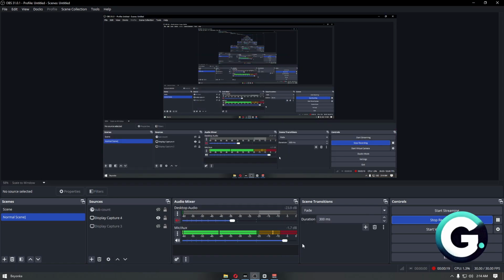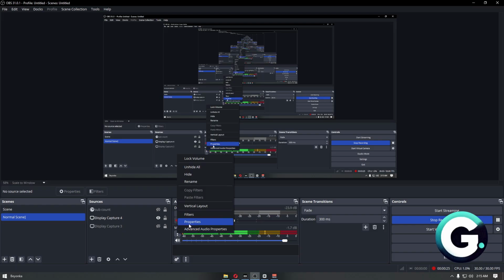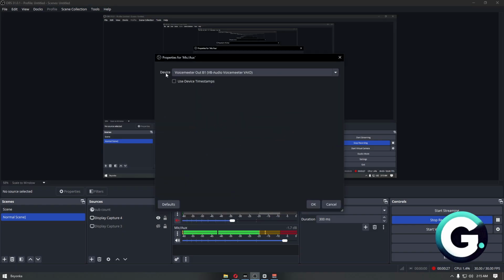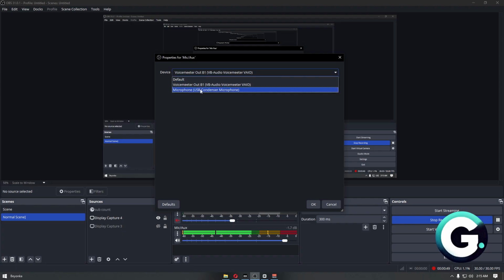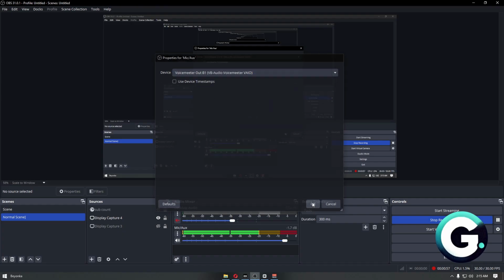How to Use Voicemeeter Banana with OBS 2026 (Full Guide)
Hello in this video I will show: How to Use Voicemeeter Banana with OBS 2026 (Full Guide)
This tutorial shows how to set up Voicemeeter Banana with OBS so your mic and desktop audio route properly. I’ll explain A1 hardware output, virtual inputs, using B1/B2 for OBS, setting the right Windows playback/recording devices, and fixing common problems like no audio, echo, double audio, or crackling.

In this video:How to Use Voicemeeter Banana with OBS 2026 (Full Guide)